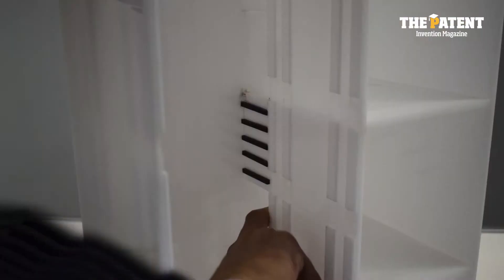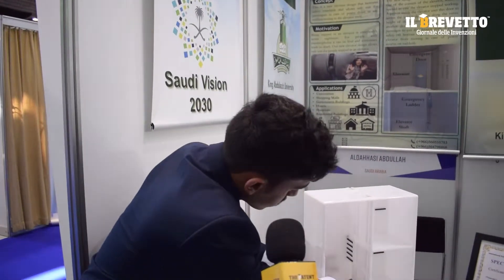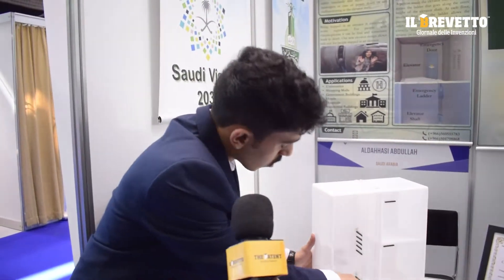Elevator emergency door - King Abdulaziz University - The Patent | Il Brevetto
Abdullah Shehri and Abdullah Aldahhasi - King Abdulaziz University - Saudi Arabia

"The Patent" is an Italian magazine born in the era of the digital revolution, in an innovative context, with the specific task of informing and disseminating inventions and industrial patents.
A newspaper aimed at those who innovate for those who innovate, a team of journalists who, in collaboration with scientists, engineers, computer scientists, computer scientists, lawyers, inventors, investors, aims to increase information in the world of innovation, talking about its origins.